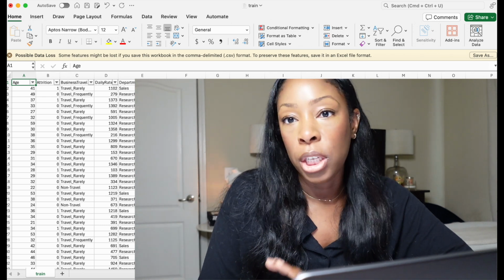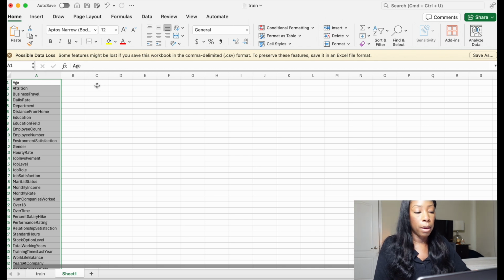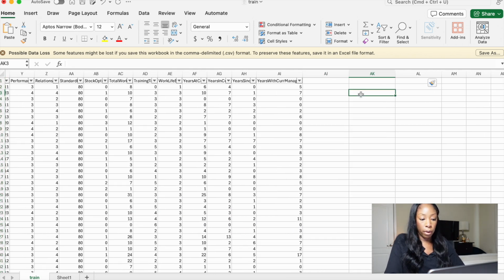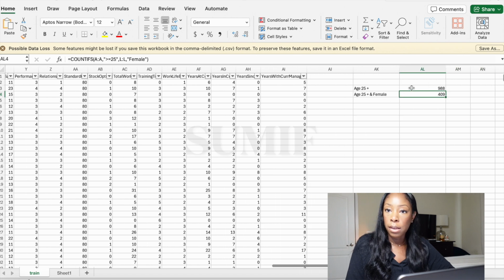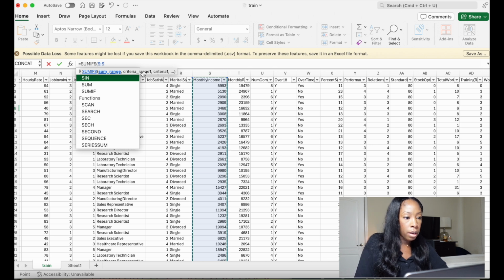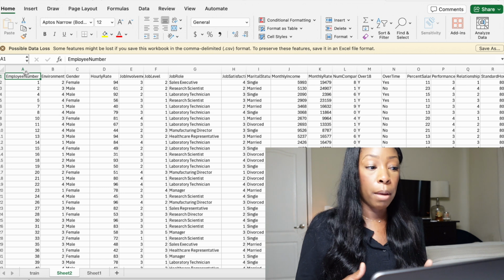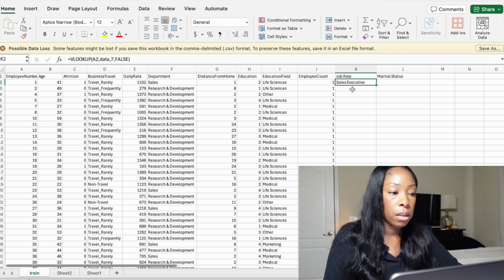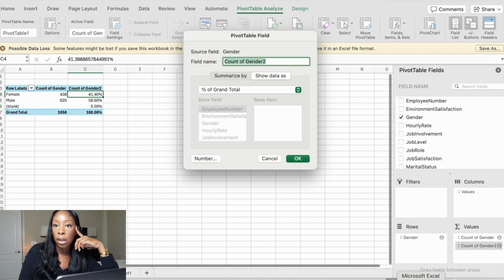Top 5 Excel Functions That I Use As A Data Analyst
Hi guys,

Welcome back. In todays video I will be covering the top 5 excel functions that I use as a data analyst. Please check the links below for the articles and more information about these functions.